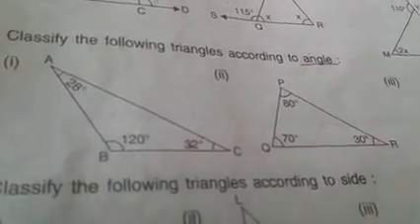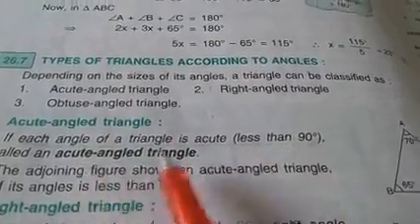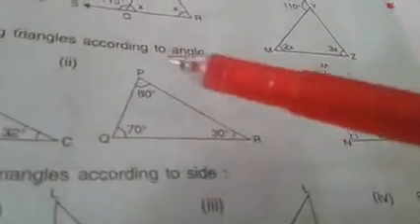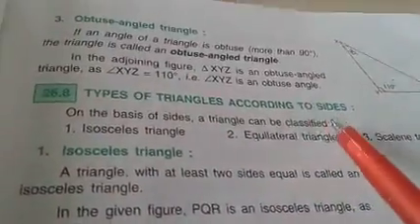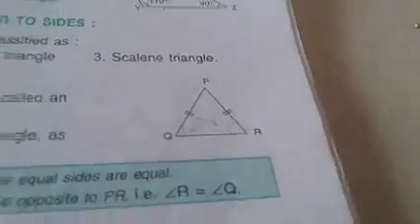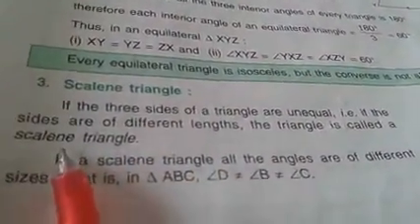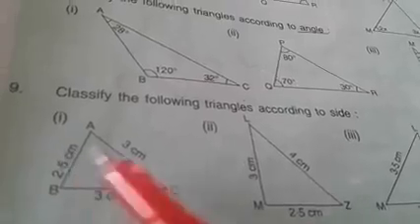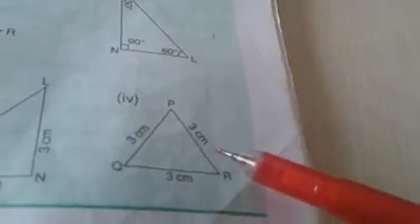Triangles /linear equations